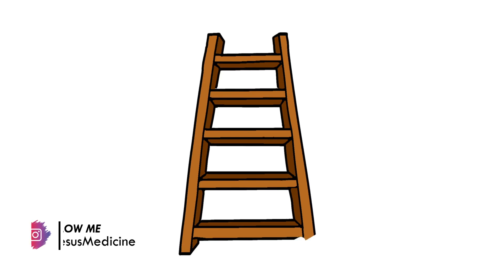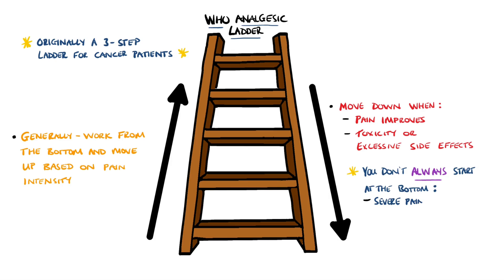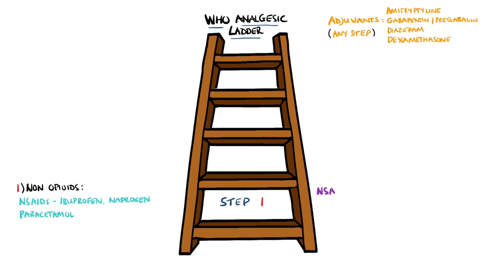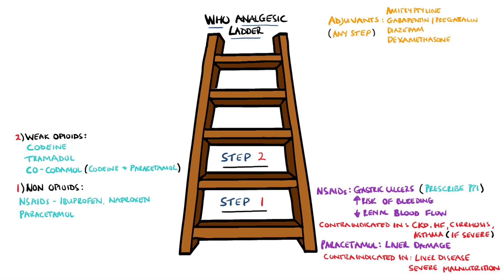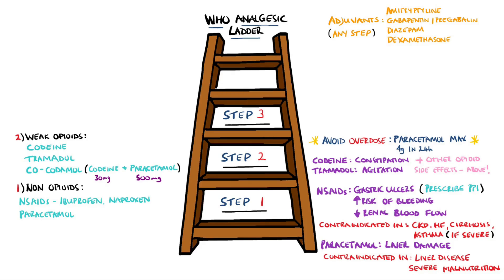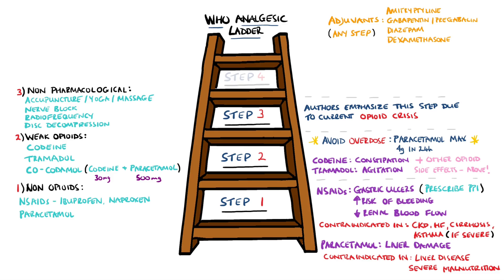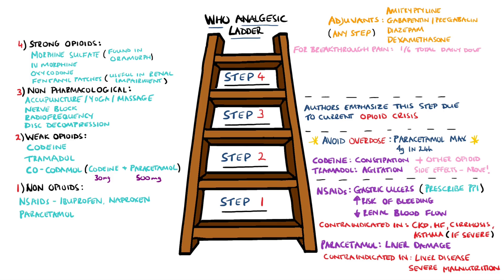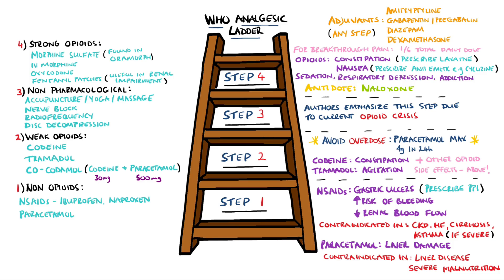WHO Analgesic Ladder - Pain Management | World Health Organisation Analgesic Ladder (+ Side Effects)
This video goes through the WHO Analgesic Ladder used for pain management as well as what are the side effects of analgesic medications. The World Health Organisation analgesia ladder provides a guide on how to prescribe analgesic drugs, which analgesic drugs to use and how to manage pain based on various patient factors.

Video Timestamps:
0:03 What is the WHO analgesic ladder? What is the WHO analgesic ladder used for?
0:25 How to use the WHO analgesic ladder
0:59 Step 1 - Non Opioid Medications
1:12 What are pain medication adjuvants?
2:01 Step 2 - Weak Opioids
2:54 Step 3 - Minimally Invasive Procedures
3:48 Step 4 - Strong Opioids
5:19 How to examine someone with pain

USEFUL STUFF FOR STUDENTS:
1) FREE Amazon Prime 6 Months for Students
2) Pocket Cards: Lab Values / References / ECG / History Taking (Cheatsheets for rotations!): US UK
3) Suture Practice Kit: US UK

Other Questions answered and video tags:
WHO analgesic ladder
WHO analgesia ladder
What is the who analgesic ladder
How to use the WHO analgesic ladder
What is the who analgesic ladder used for
What are the side effects of analgesic medications
How to prescribe analgesic drugs
What are pain medication adjuvants
Which analgesic drugs to use
What is the WHO analgesia ladder
What is the WHO ladder for pain management
What is the WHO ladder for analgesia
Pain management ladder
Pain management analgesia ladder